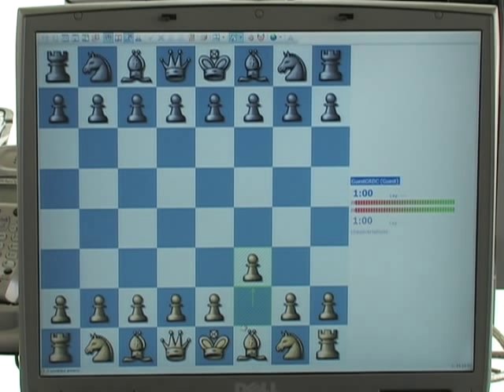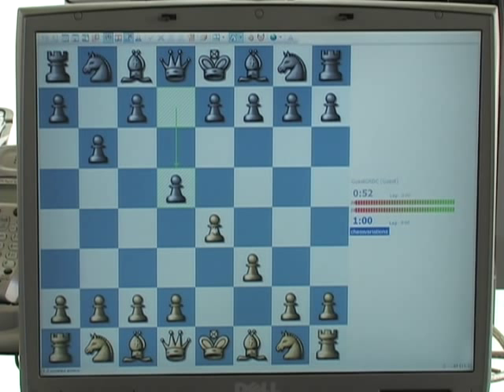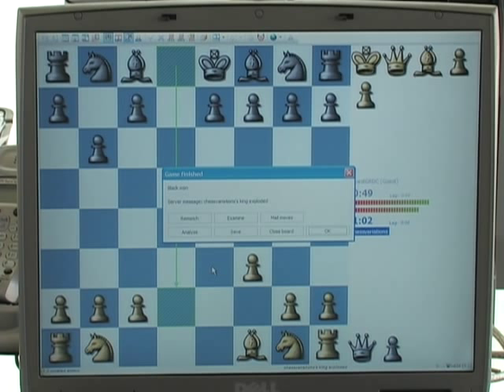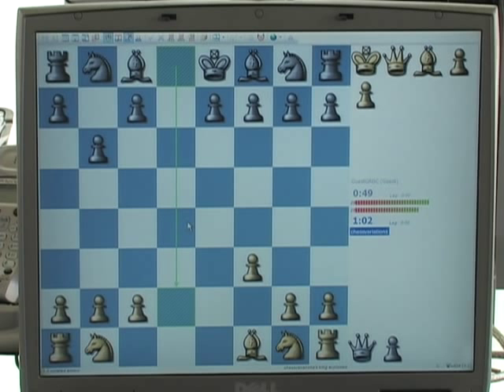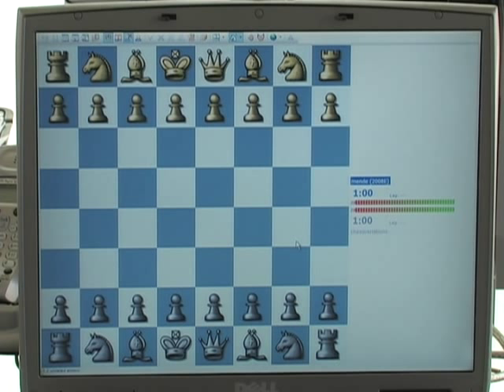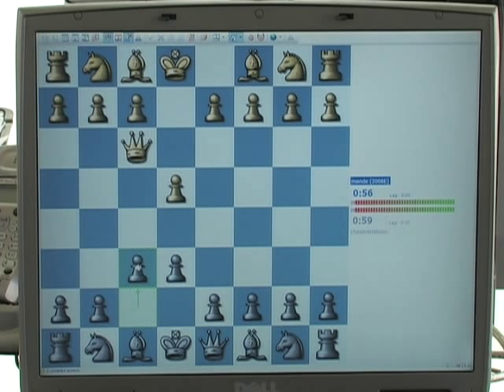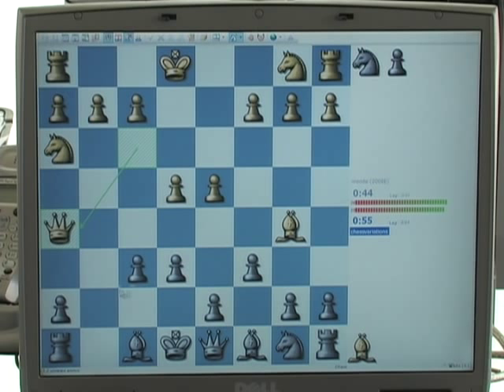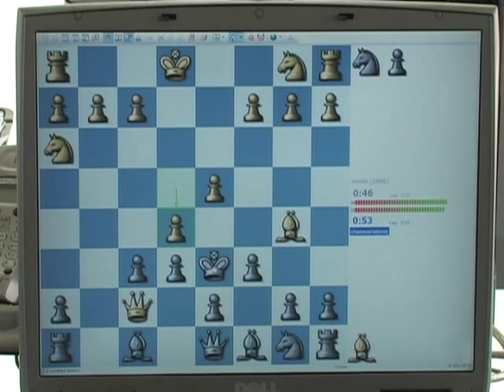Atomic Chess - Chess Variation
Atomic chess is a chess variant. While the other chess rules apply fully, all captures result in an atomic explosion. This means that the surrounding pieces—not including pawns—will be taken off the board as well.